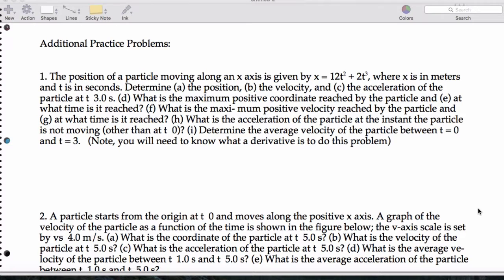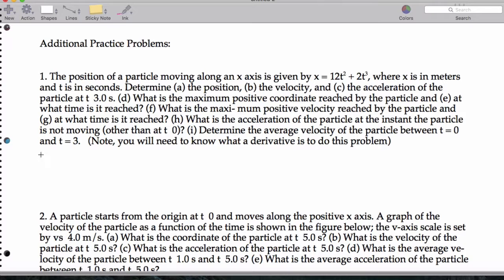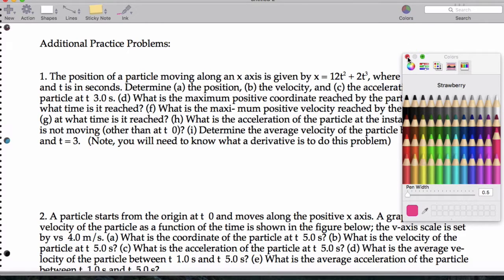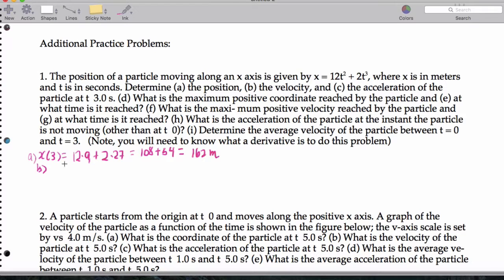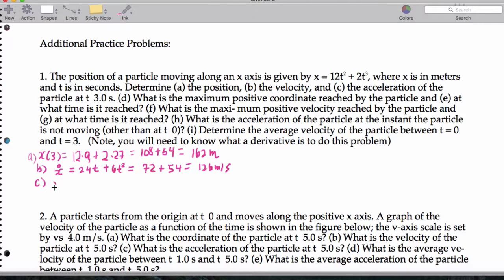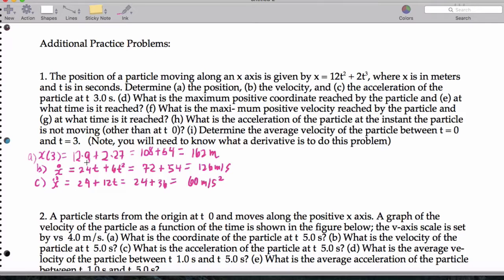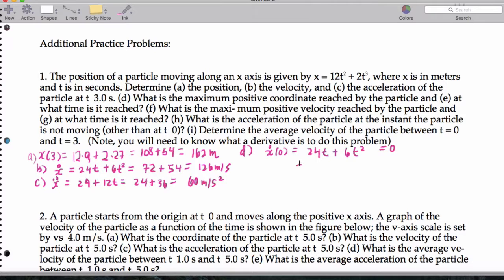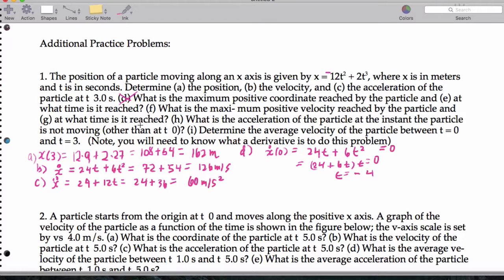AP HW 2 - Calculus BC Problem